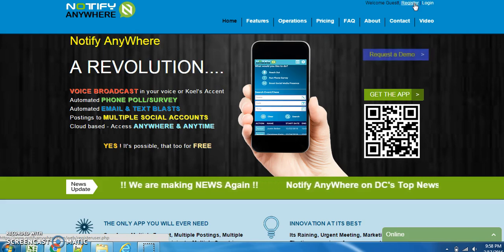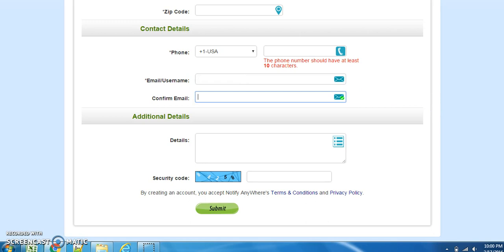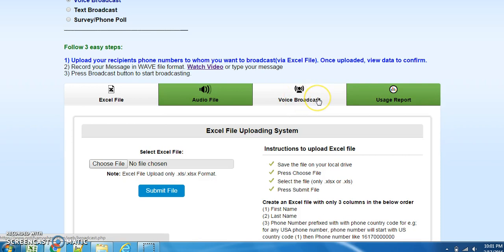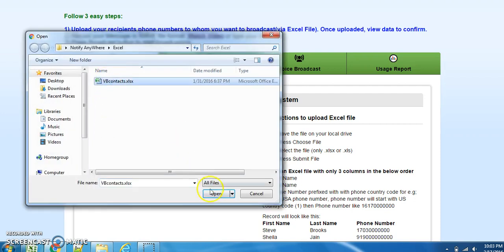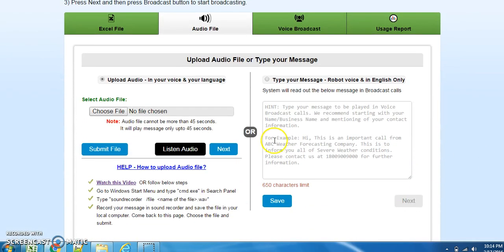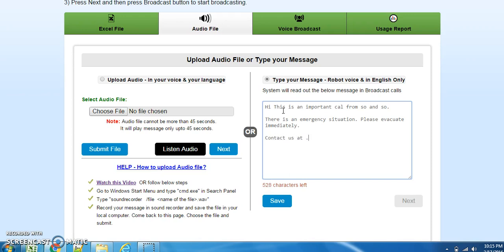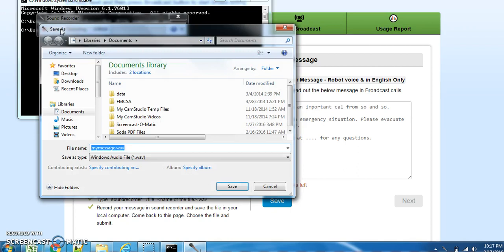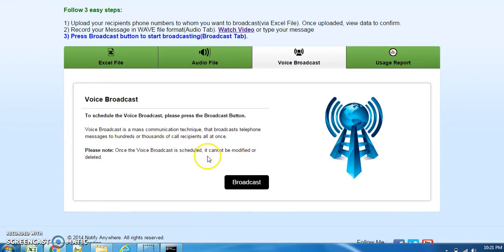Voice Broadcasting or Robocalls and Free international calls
Voice Broadcast or Robocalls  via Notify AnyWhere web application using Spread sheet Excel file.

1) If you haven't registered yet. and click Register. Fill the form and submit it.
Once you have registered/ or if you are an existing user. and Login with your login details.
2) Go to Operations - Voice Broadcast
3) Click on Excel file Tab. Enter First name, Last Name and Phone number prefixed with country Phone Code. Repeat it for all the contacts. Save the file in your local computer.
  Upload this excel file. You will see 100% file upload successfully message. Click on View excel data to ensure that data is correctly uploaded. If you would like to make any change, click on edit and make change.
4) Create a .wav (recorded message file). Also called as wave file.
5) Upload the recorded file on Audio tab
6) Go to Voice Broadcast tab
7) Press Broadcast Button to start the Voice Broadcast now.
Notify AnyWhere phone lines will kick in here and will start calling all your recipients contacts 1 by 1 and will play your recorded message.
If the phone is not answered Notify AnyWhere will try to leave a Voice Mail (VM), if VM is set up. However this is in an experimental stage.

Please Note: For US and Canada users: it is required to verify your phone number before you can schedule Phone Broadcast or Phone Survey.
For all other users, Broadcast and Phone Survey may not show your caller ID

For US & Canada Users only: The system will alert you if you have not already verified your caller ID. To verify your caller ID, System will call on your phone and will be prompted to enter 4-6 digit code shown on your screen.

Have a great Voice Broadcasting